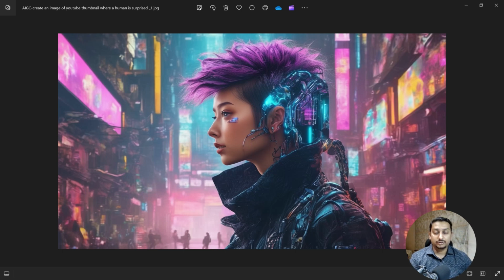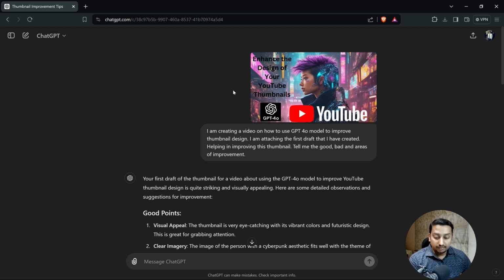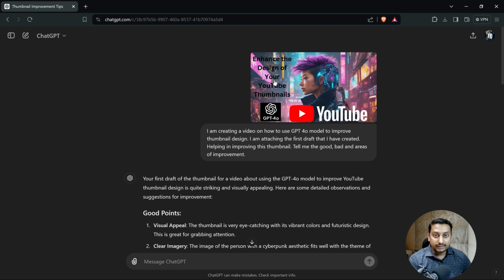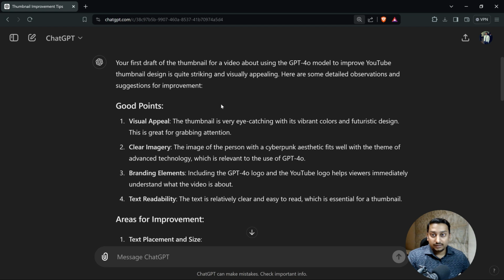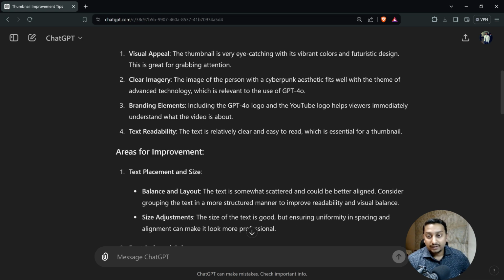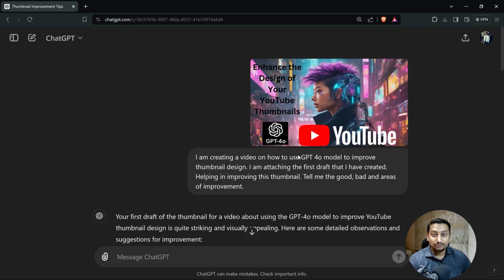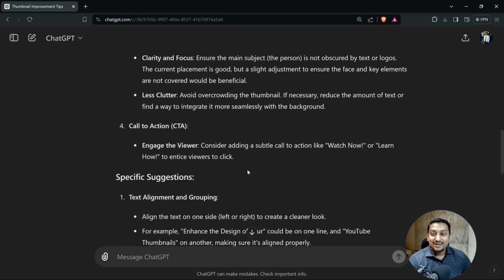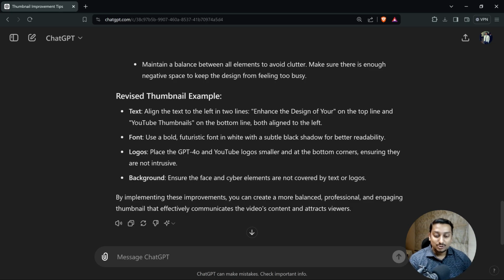Unlock the Power of GPT-4o for Eye-Catching YouTube Thumbnails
Want to take your YouTube thumbnails to the next level? In this video, I will show you how to use the powerful GPT-4o model to create eye-catching, professional-looking thumbnails that will boost your click-through rate and attract more viewers.

Created by keeping beginner and small time YouTube creators in mind, I will demonstrate how to utilize GPT-4o’s advanced features to enhance your creativity. Watch this tutorial to make your videos stand out on YouTube and start creating stunning thumbnails that draw viewers in from the first glance.

If this video has provided value or assistance to you in any way, I would greatly appreciate your support. Your gesture of buying me a coffee would mean a lot and help fuel further content creation. Thank you for considering it!